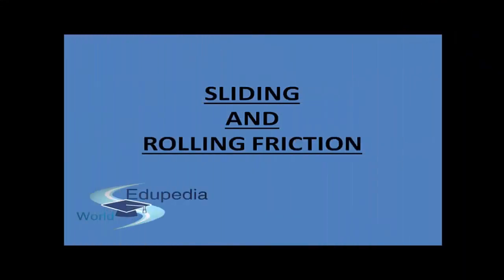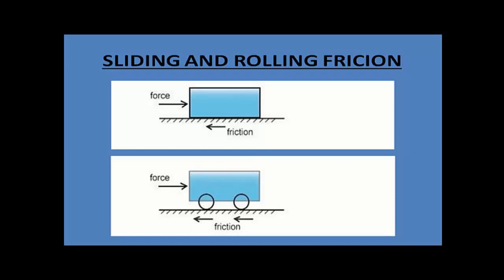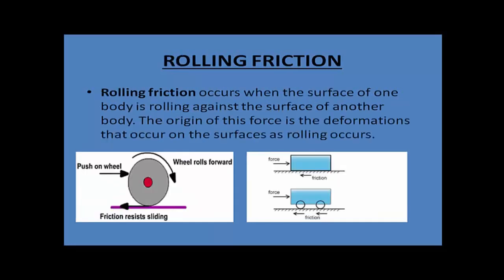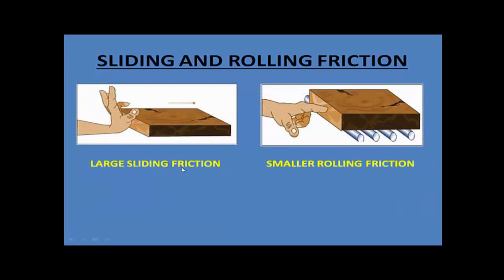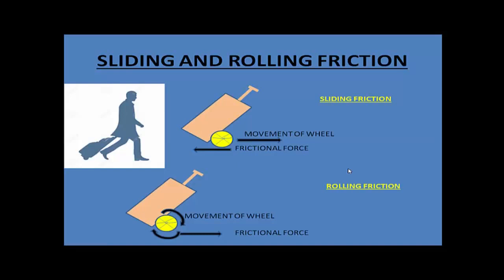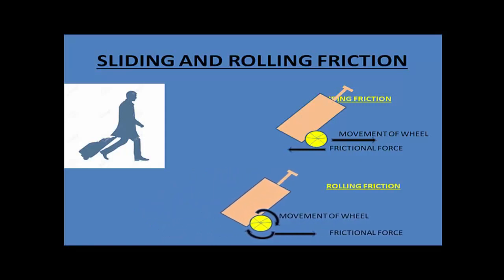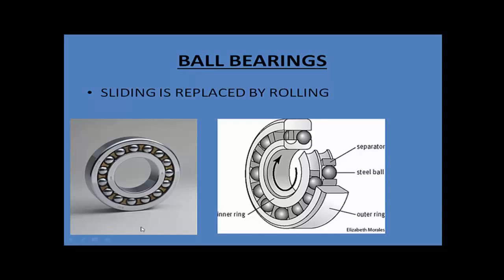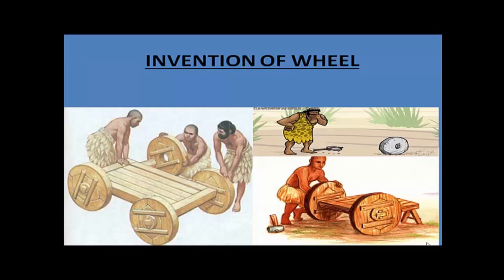Sliding & Rolling Friction | Common Examples | Ball Bearings | Invention Of Wheel | Lecture 5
- Frictional force
- What is sliding  friction (Kinetic friction)?
- What is rolling  friction?
- Rolling friction is always less than the sliding friction
- Examples of sliding friction and rolling friction
- Ball Bearings-Sliding is replaced by rolling
- Common examples of ball bearings
- Heavy weight being moved using logs
- Invention of wheels